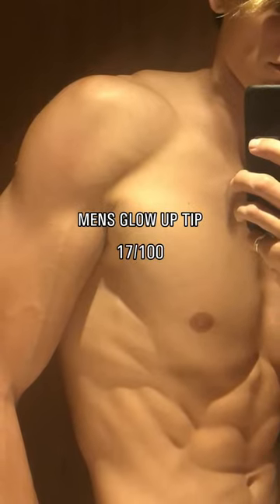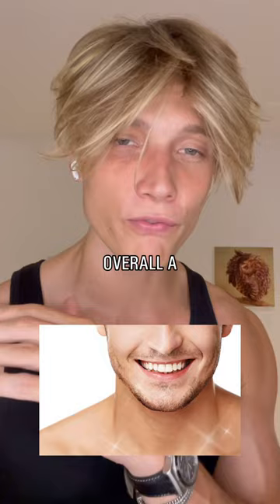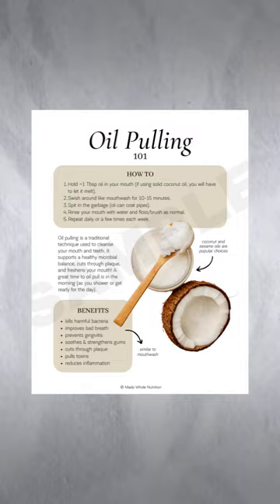How To Have Perfect Teeth 🦷 (17/100)